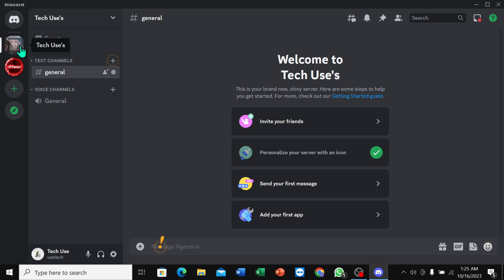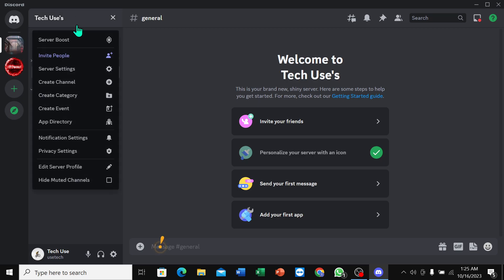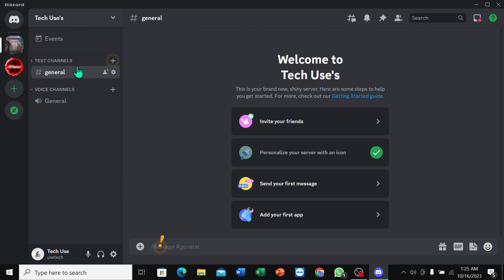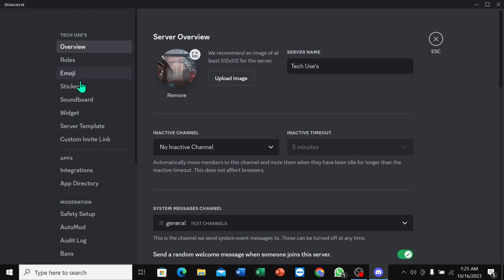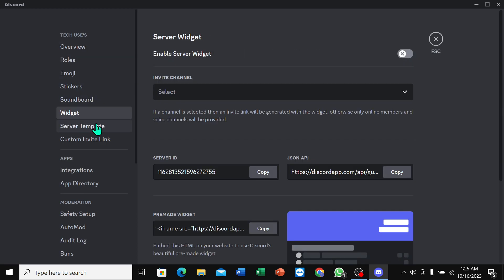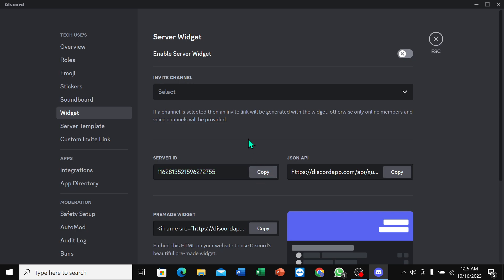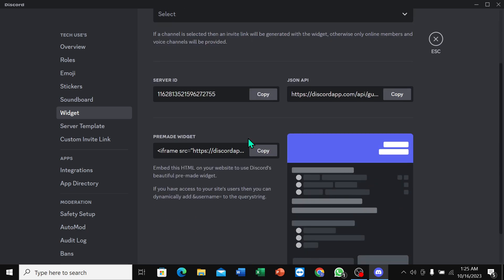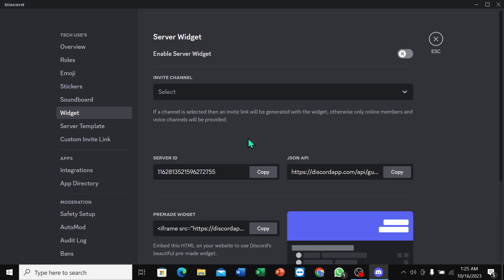How To Get Server ID in Discord